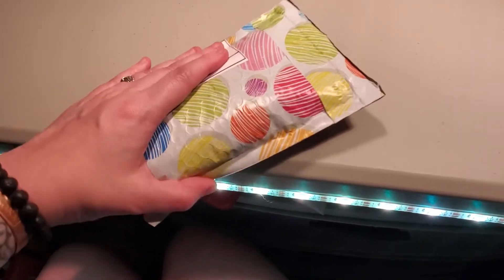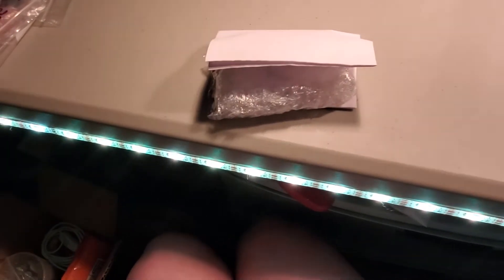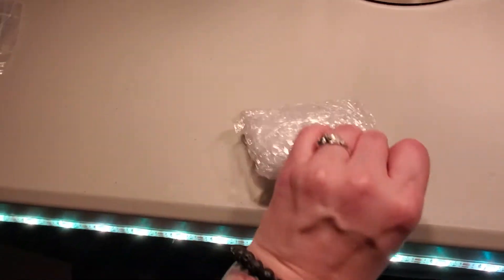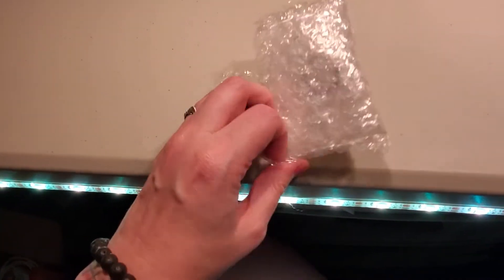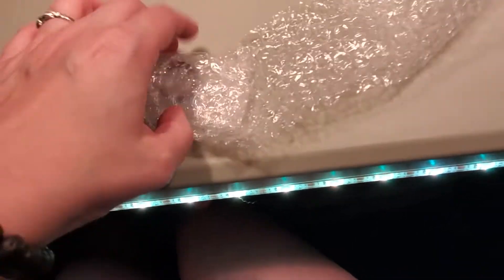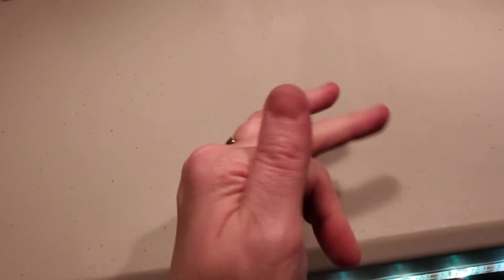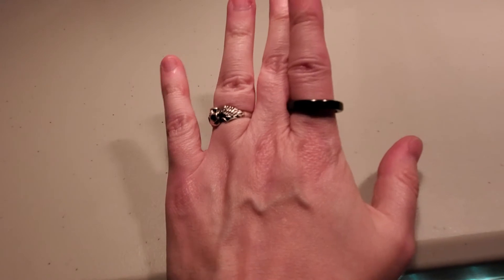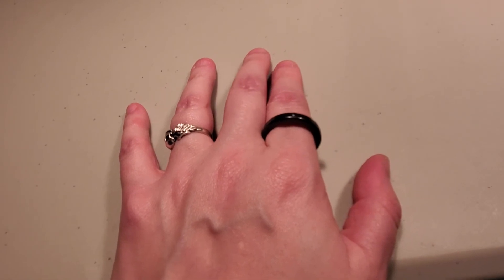Small And Simple Package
This package has only one item in it but it's still pretty cool item.

Tera Hertz - Man made material.

Credit To: The Bear's Den Of Antiquities